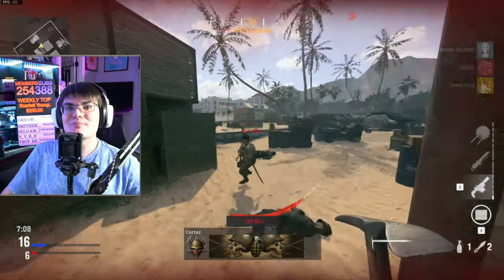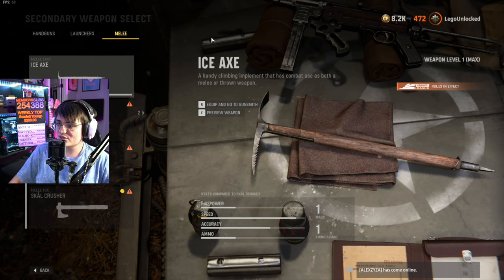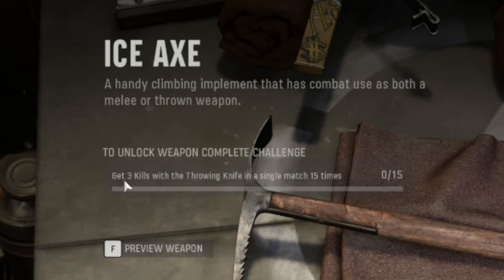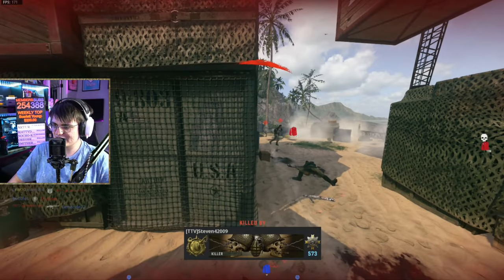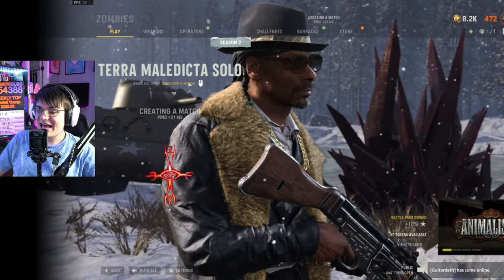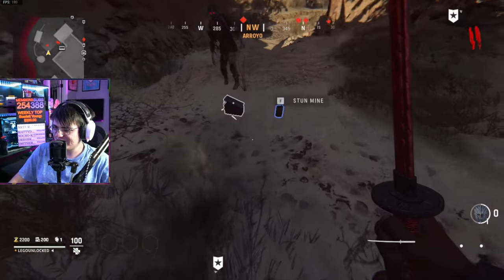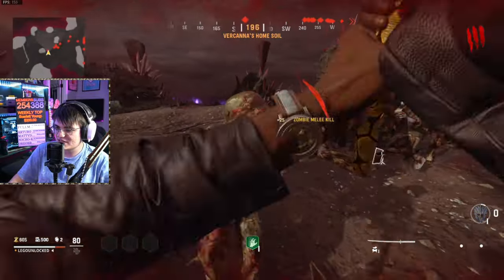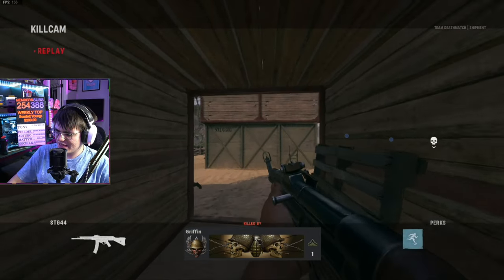Unlock the *NEW* Free ICE AXE DLC Weapon FAST (Warzone / Vanguard Zombies)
How to unlock the new *FREE* DLC  ICE AXE fast in Warzone and Vanguard Zombies! We show all methods and the fastest way to unlock it! Class setup and loadout coming soon! Vanguard ICE AXE Fast unlock! Warzone ICE AXE SMG unlock! Vanguard SKAL CRUSHER unlock guide